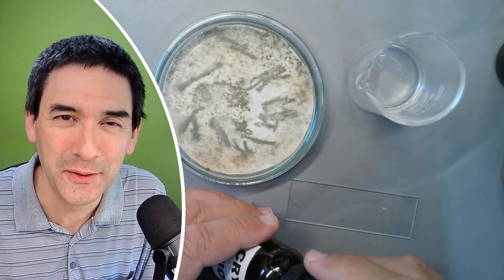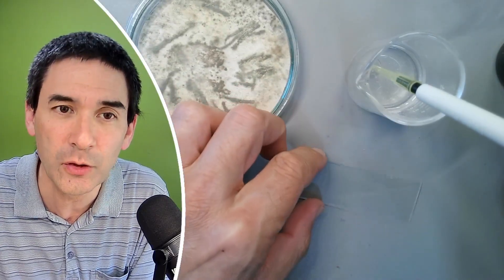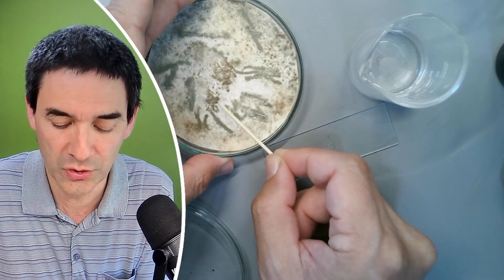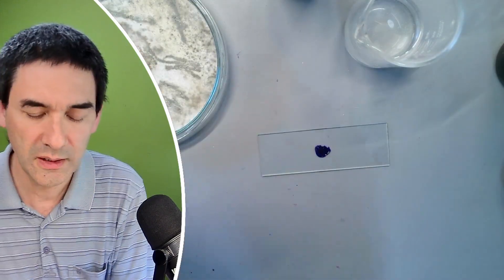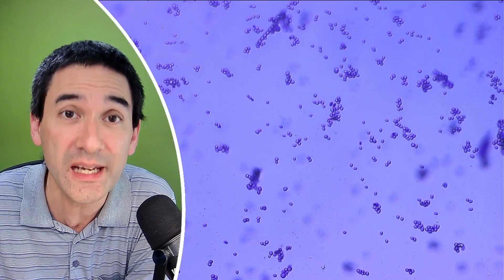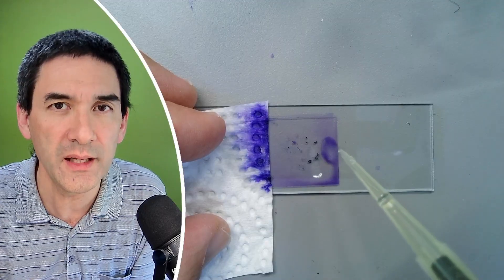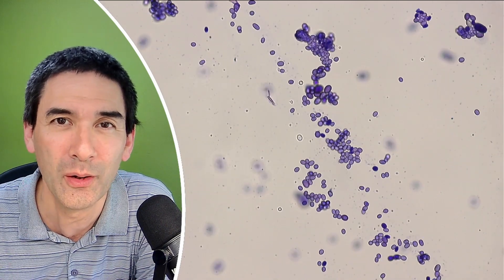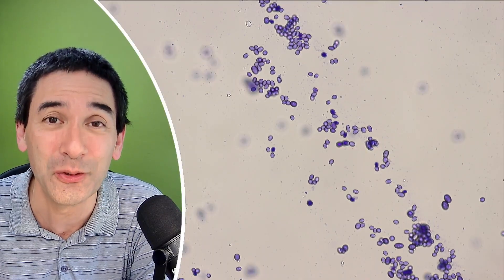🔬 How to Stain Cells for Microscopy Tutorial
In this tutorial, I demonstrate how to enhance specimen visibility for microscopy by staining. In this case, I will demonstrate this using the spores of a fungus, but it also works with other specimens. I used Crystal Violet as a stain, but you can also try this method with fountain pen ink.